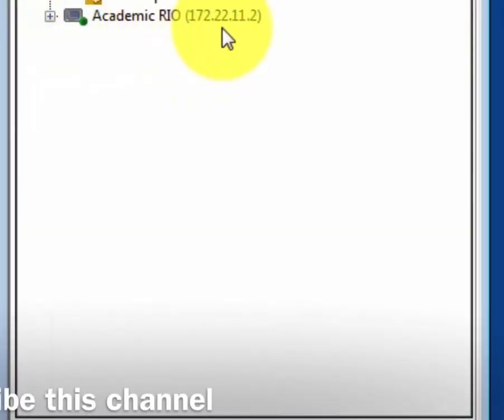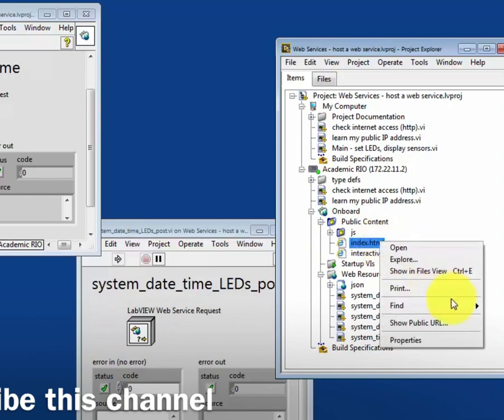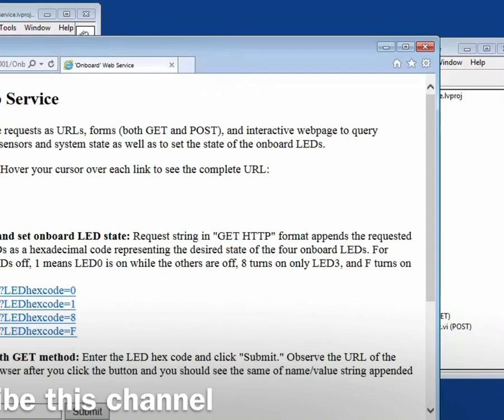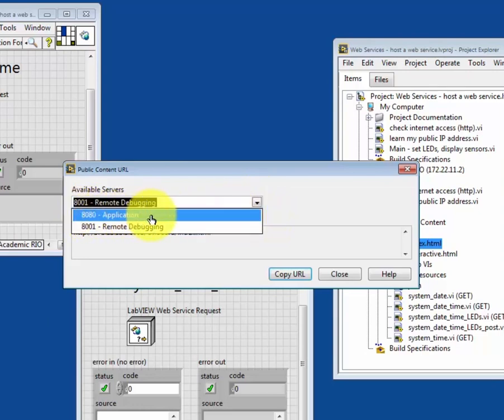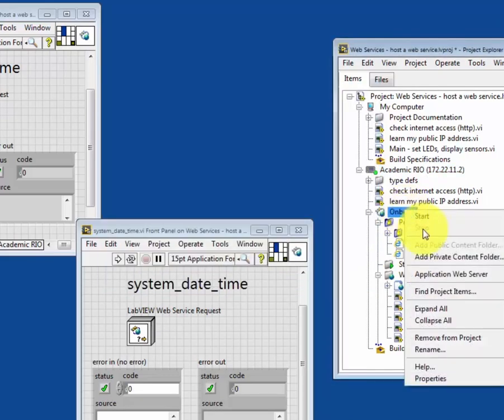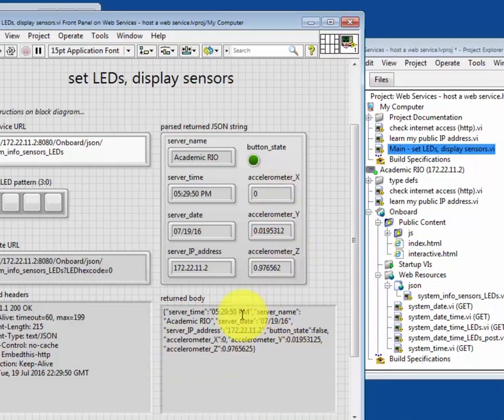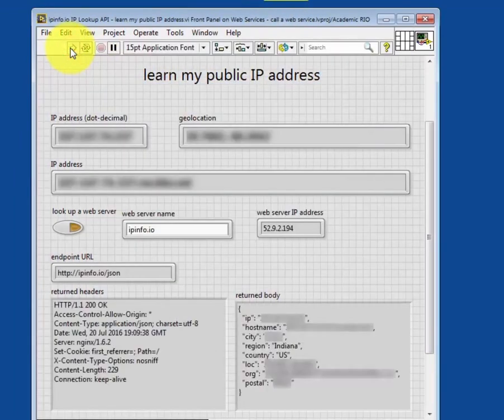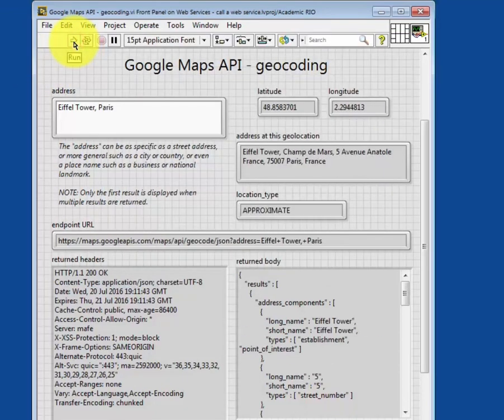Networking web services host deme